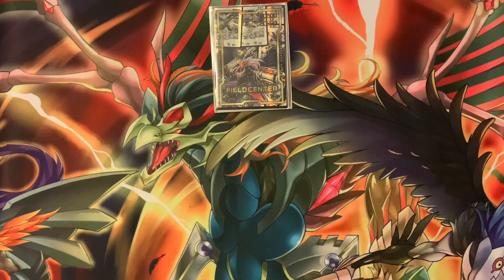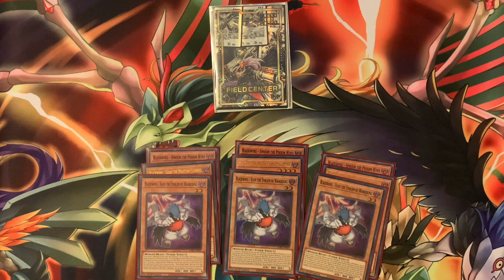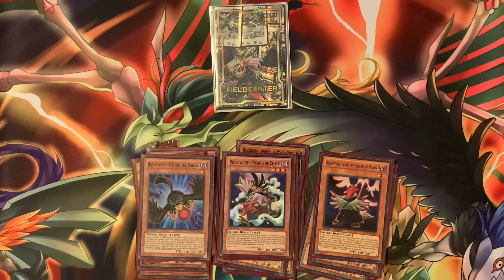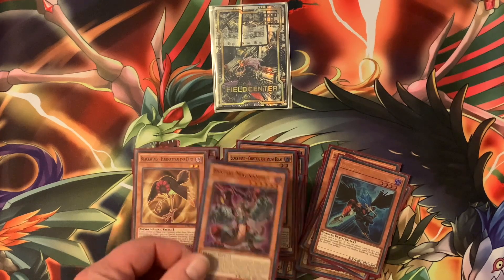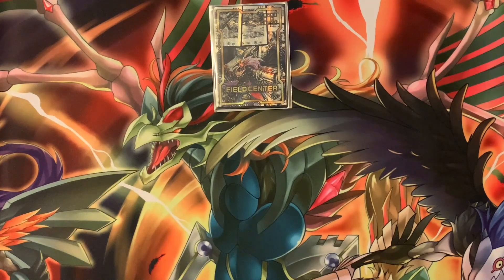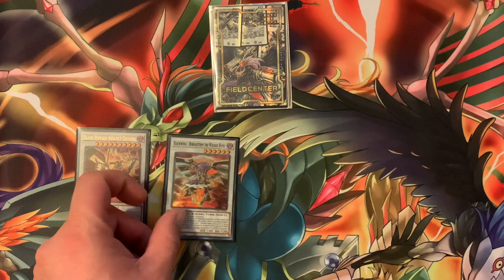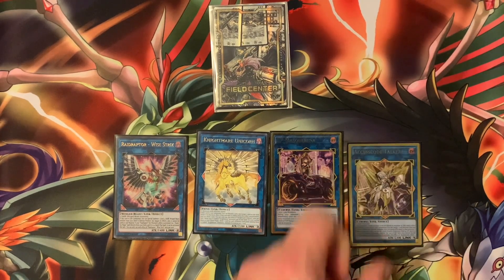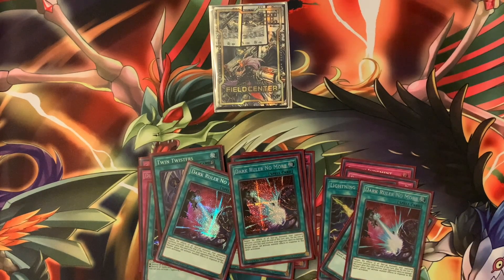Blackwing Deck Profile November 2022 *YCS Pasadena*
The birds depend on the format!